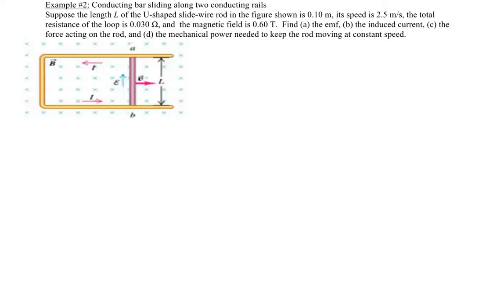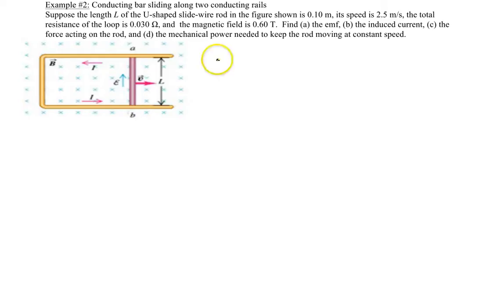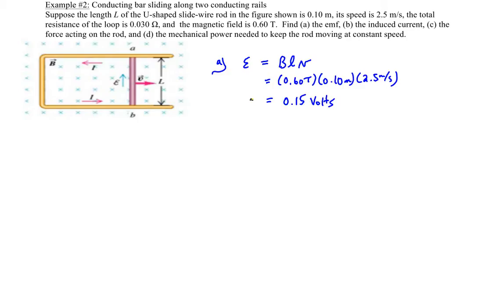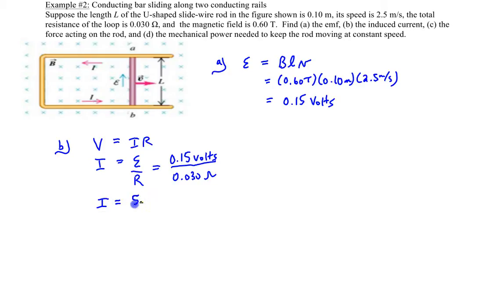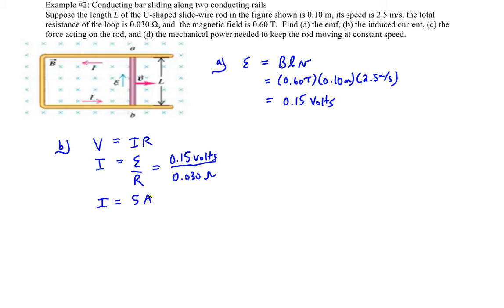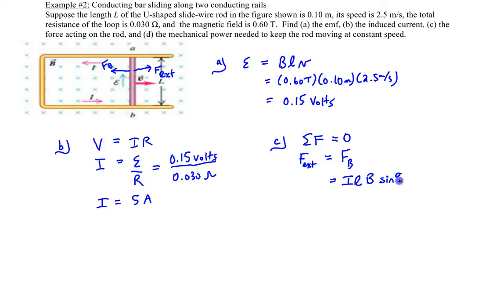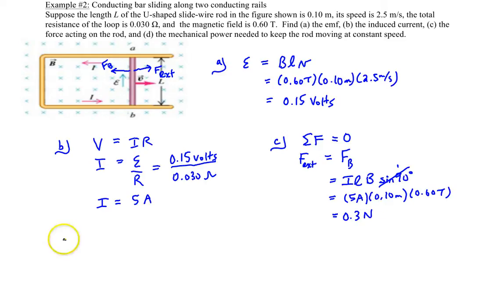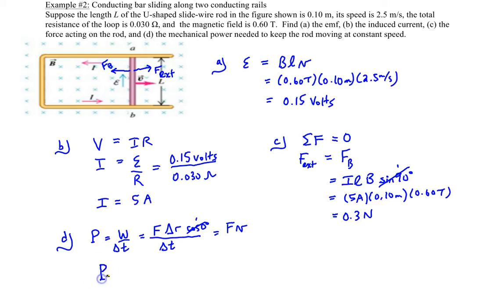Chapter 22, Example 2 (Slide-wire generator)